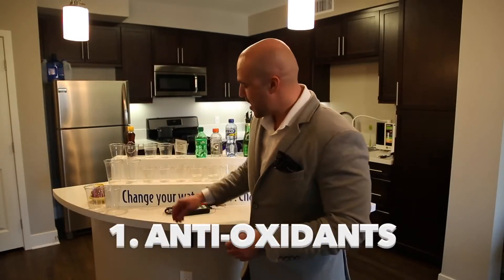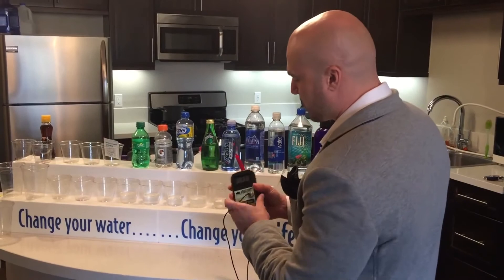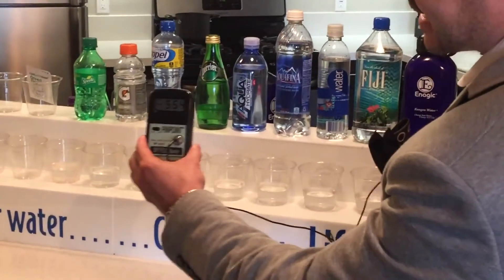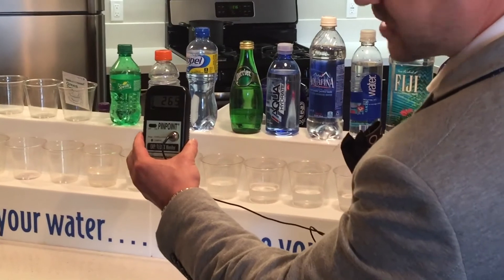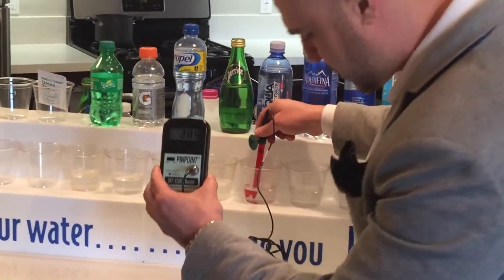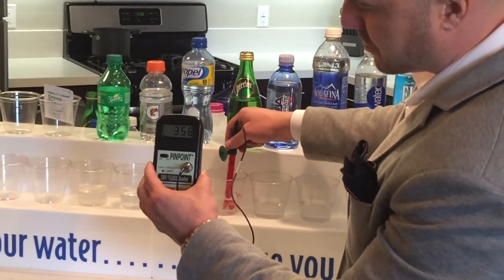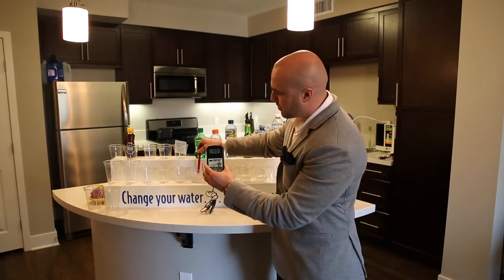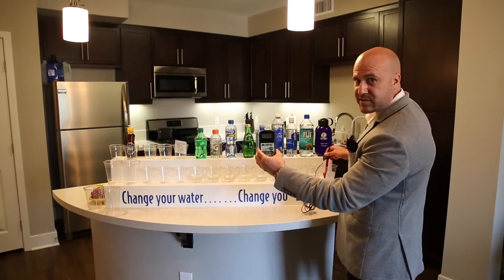AntiOxidants in 9.5 Kangen Water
This represents the antioxidant effect from 9.5 Kangen water vs. other waters.